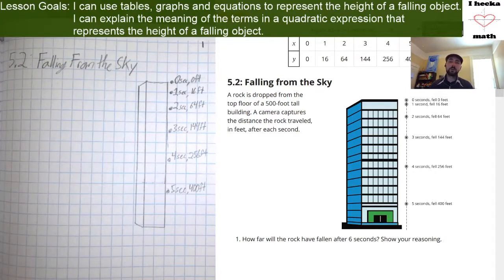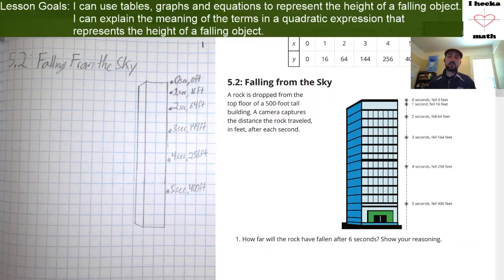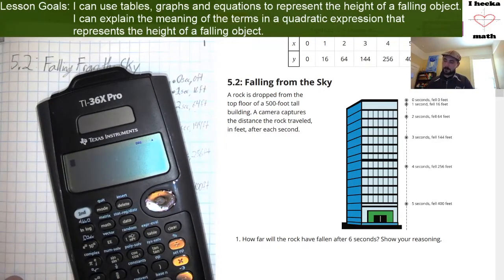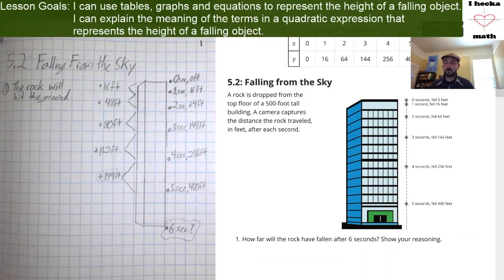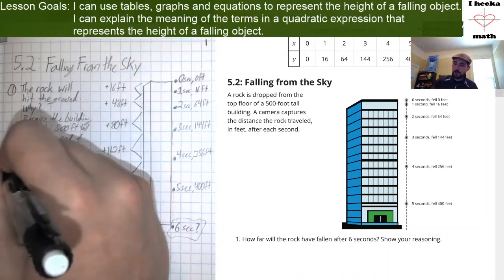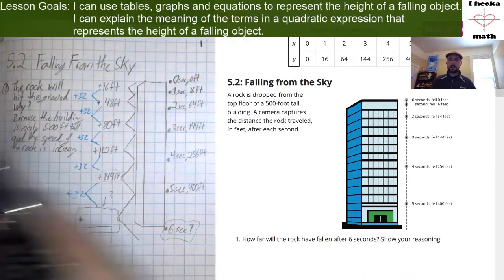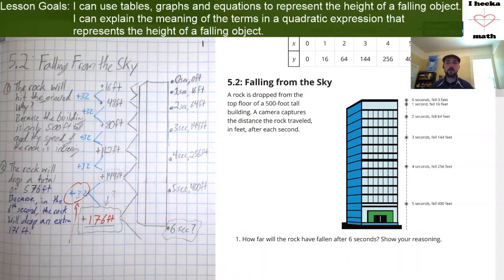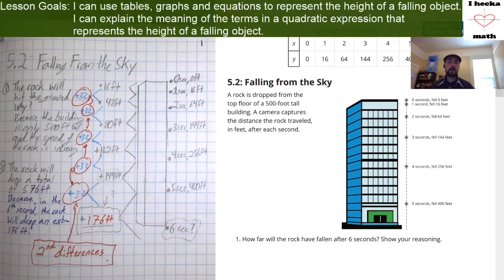MP5W7 Monday - Lesson 5 Problem 2 (pt 1 of 2)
Using patterns and common sense to figure out how far the rock falls after 6 seconds.